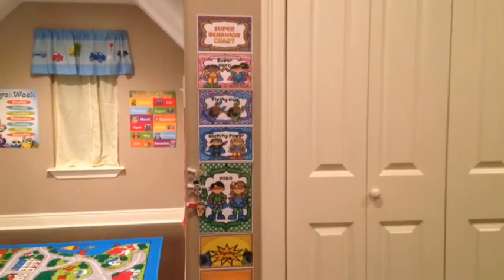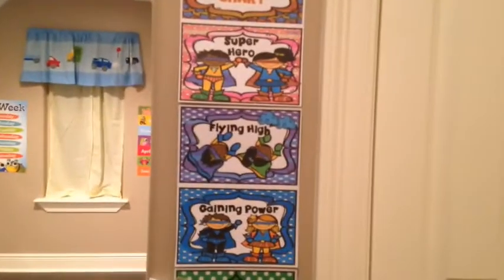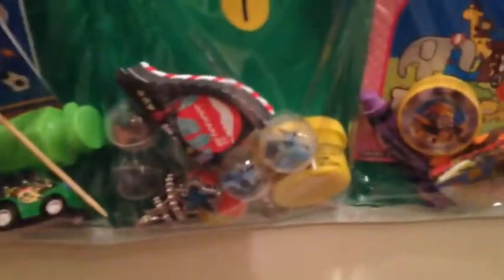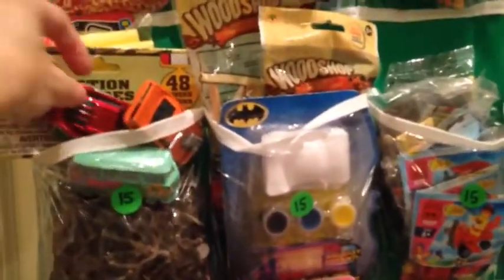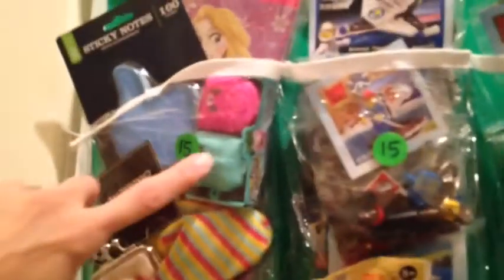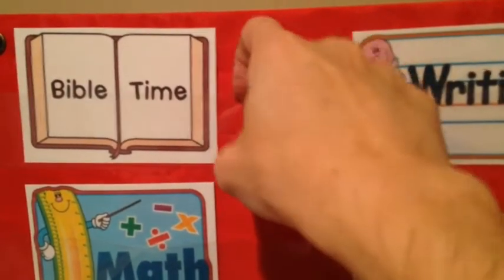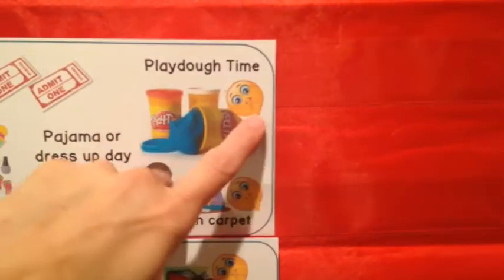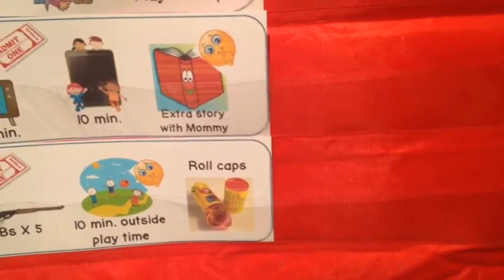Improving School Work and Behavior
If you've been watching us long, you know our school theme is superheroes!! I'll be looking for super awesome behavior and work in our school this year.